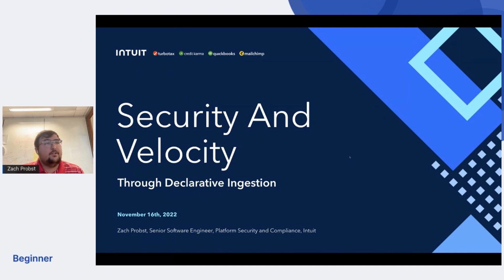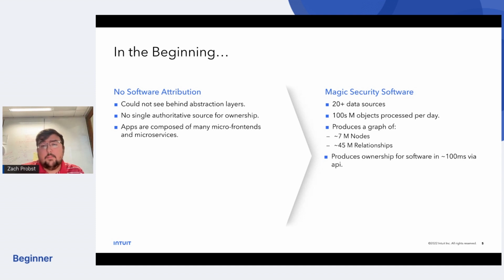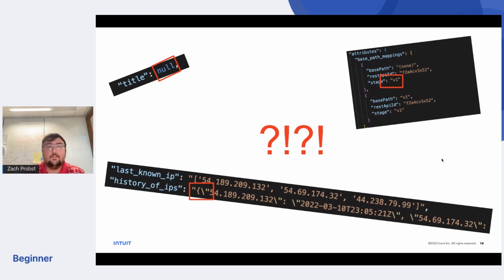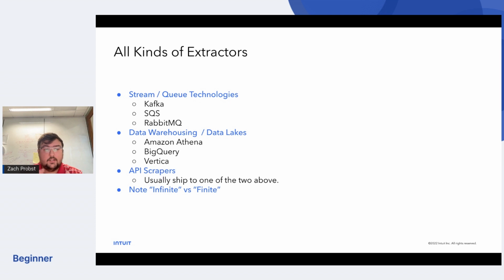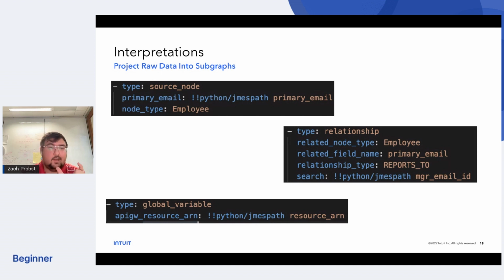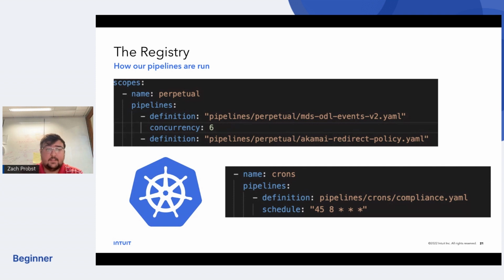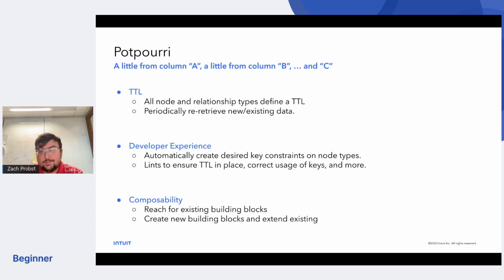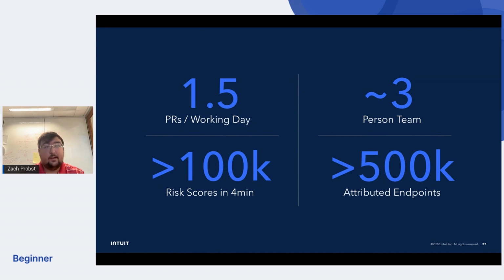020 Security and Velocity Through Declarative Ingestion - NODES2022 - Zach Probst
Learn about Intuit Security's Ingestion System, Munchlax.

Munchlax is a kubernetes powered system for declaratively specifying what to ingest and how to ingest data into a graph database.

In production today, it processes 100s of millions of records and actively helps Intuit stay compliant, map vulnerabilities to effected systems and owners, and score different sites and services for their inherent risk. All of this made possible with an ingestion system that is flexible, easy to use, and fast to develop on.

This talk will dive into the architecture of our system and the decisions behind it. Additionally, we'll show some real examples of just how easy it is to develop new ingestion pipelines.

    Speakers: Zach Probst
    Format: Full Session 30-45 min
    Level: Beginner
Topics: Security, Database, API/Drivers,
    Region: AMERICAS